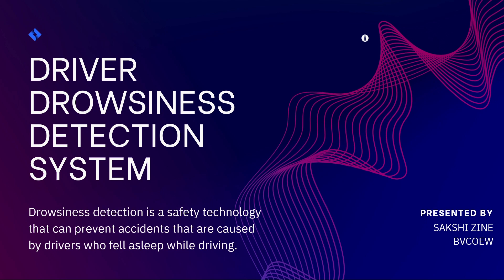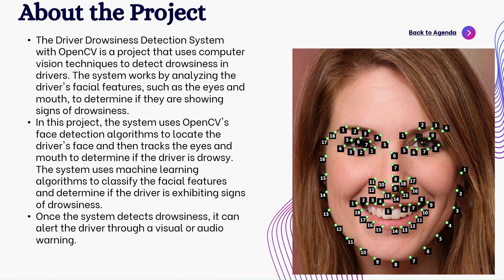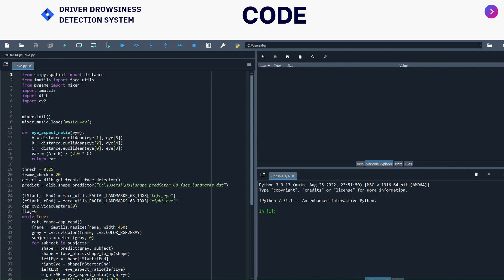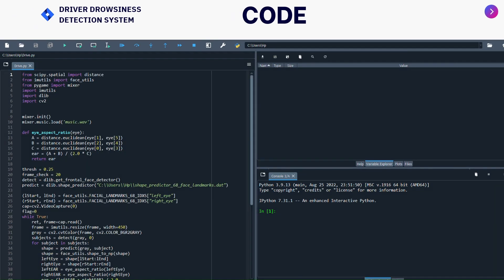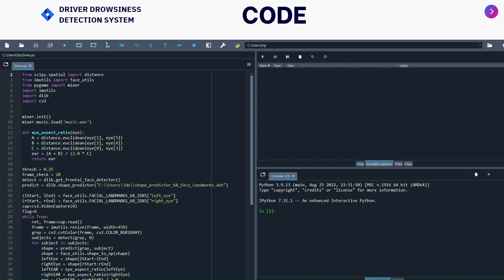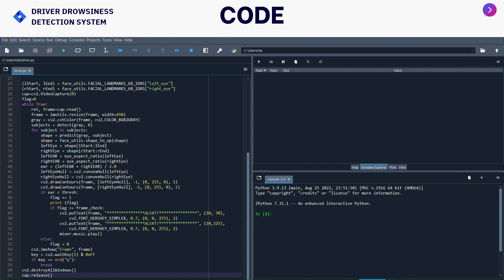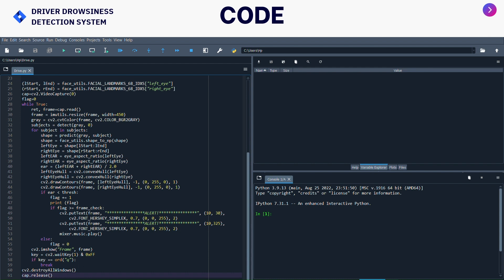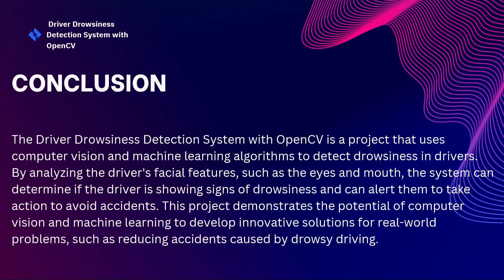Driver Drowsiness Detection System using OpenCV, Python and Dlib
Driver Drowsiness Detection System using Python, OpenCV and Dlib.

The Driver Drowsiness Detection System with OpenCV is a project that uses computer vision techniques to detect drowsiness in drivers. The system works by analyzing the driver's facial features, such as the eyes  to determine if they are showing signs of drowsiness. Once the system detects drowsiness, it can alert the driver through a audio warning.

Timestamps
0:00 - Driver Drowsiness Detection System
1:05 - Content
1:08 - Introduction
1:35 - About the Project
2:11 - Requirements
2:28 - Libraries to Install
3:04 - Code Explanation
10:16 - Execution of Code
10:53 - Conclusion

Install the necessary packages.
1. OpenCV – pip install opencv-python (Face and eye detection)
2. Imutils – pip install imutils ( Landmarks of eye)
3. Scipy – pip install scipy (Calculate distance between eye landmarks)
4. Pygame – pip install pygame (Sound)
5. Dlib - pip install dlib